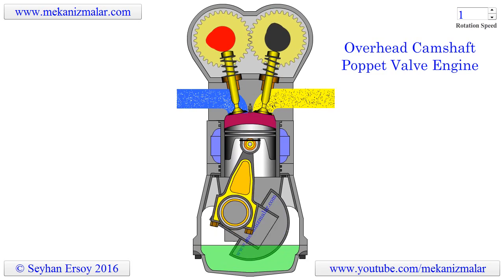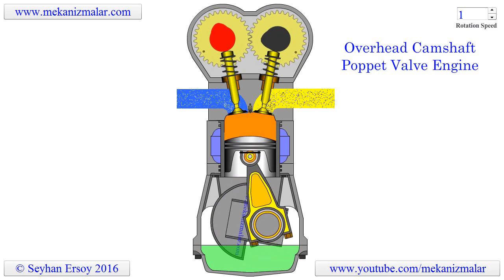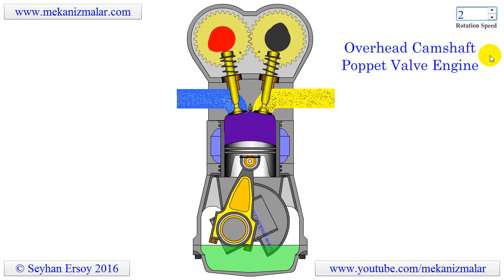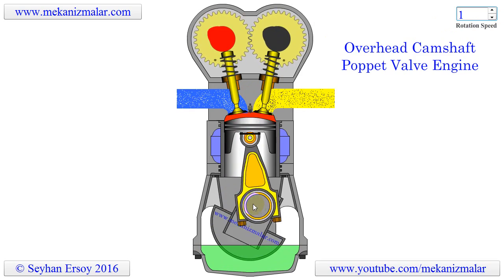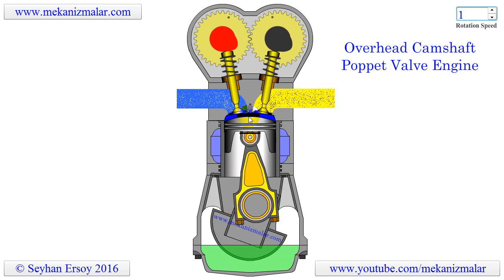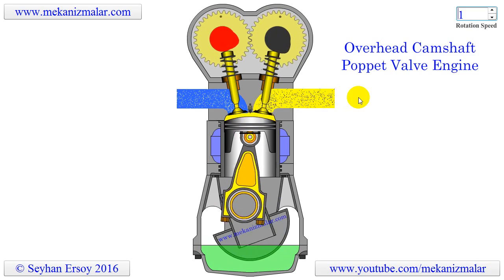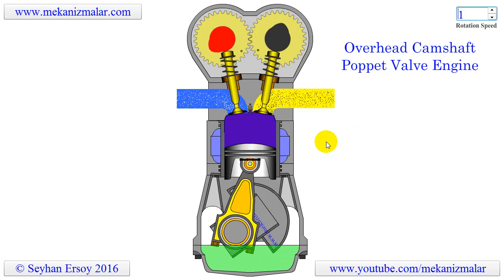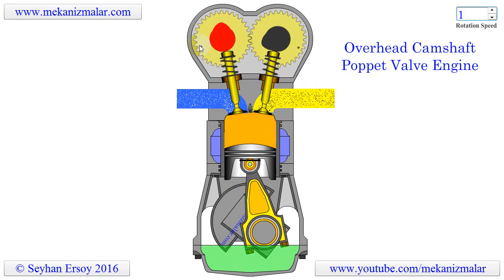overhead camshaft poppet valve engine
An animation of a four stroke car engine.